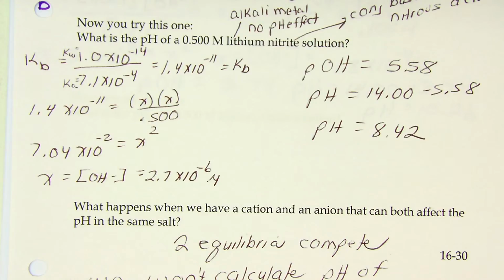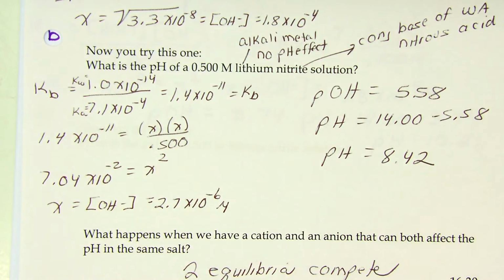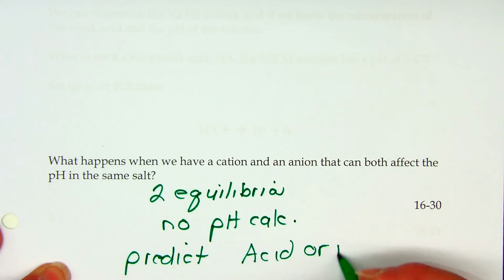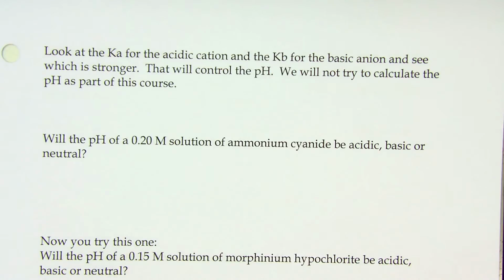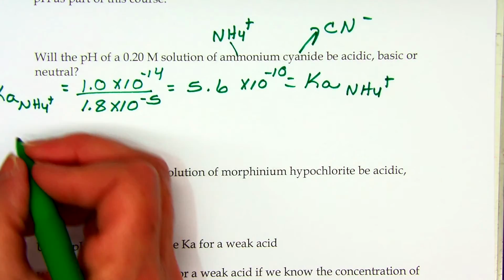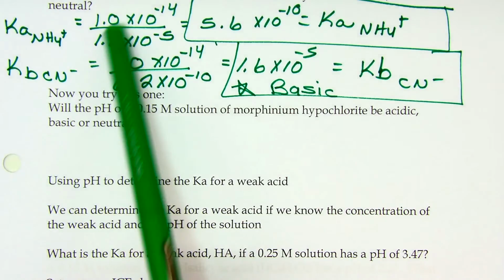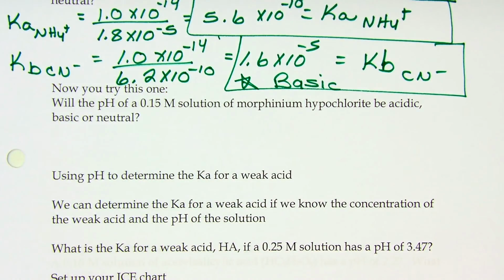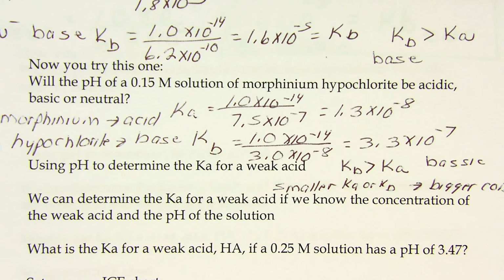chapter 16 30